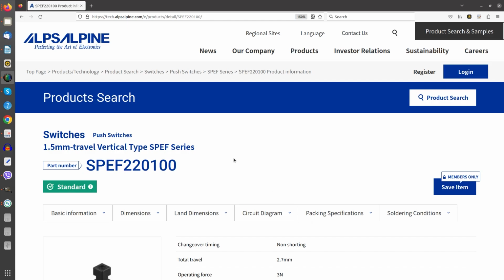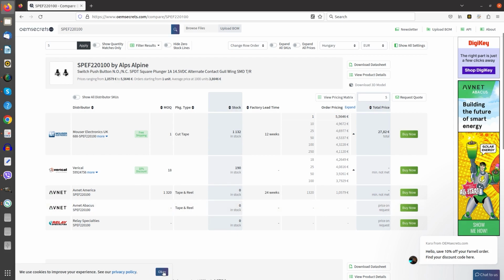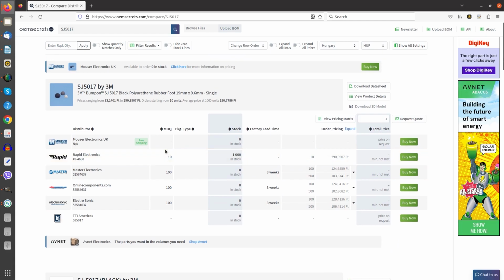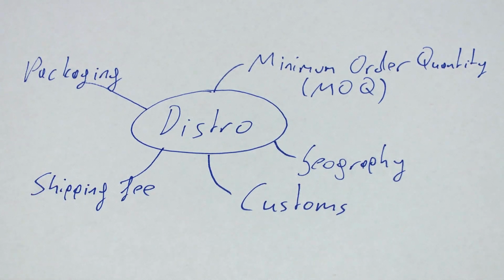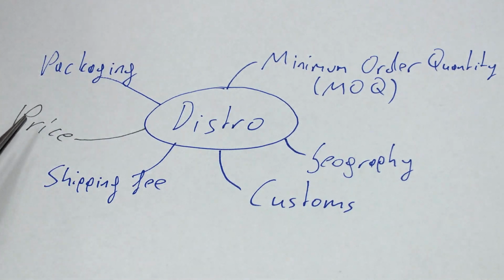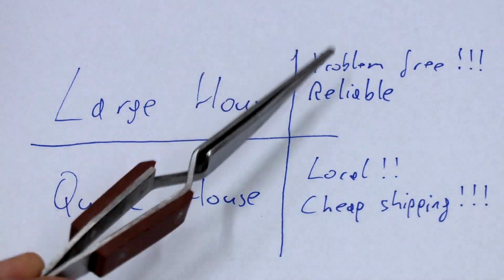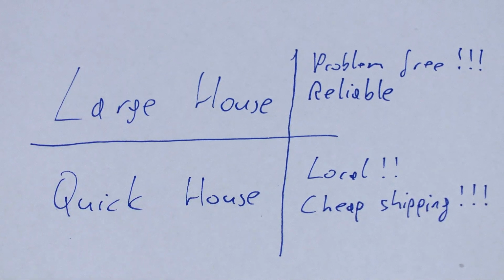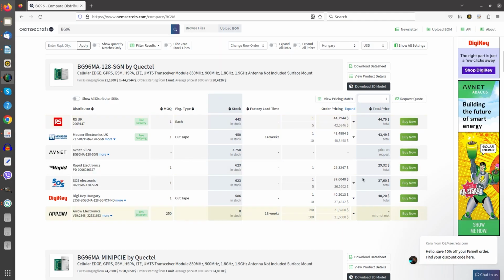How to buy electronic components and select distributors efficiently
Purchasing electronic components professionally can make or break an electronics project. This video looks at a "semi-professional" electronic component supply chain for non-Mainland components, and also gives hints about what makes a good distributor. A separate video looking at components from the mainland will follow shortly.